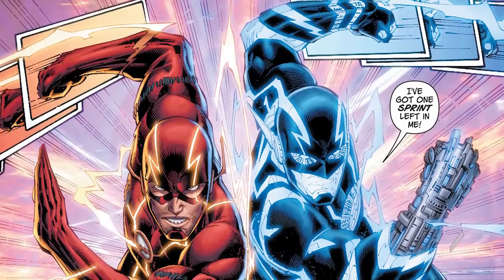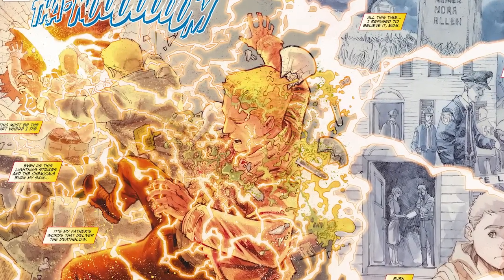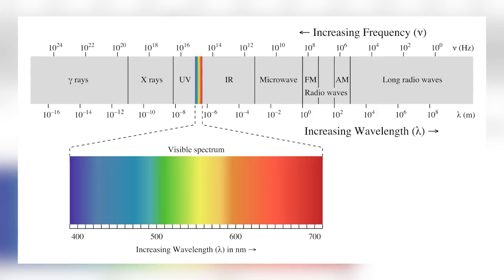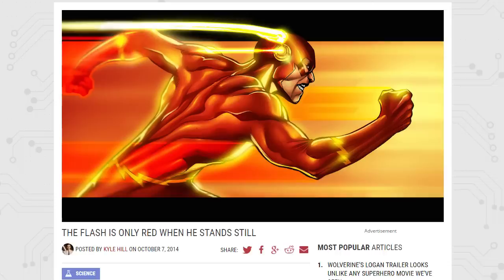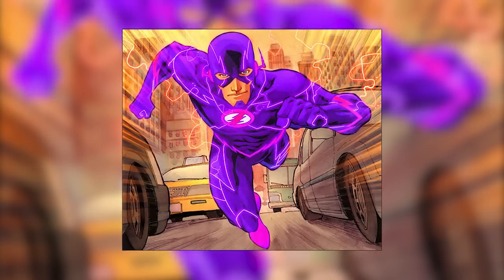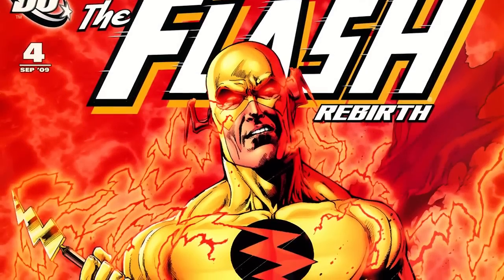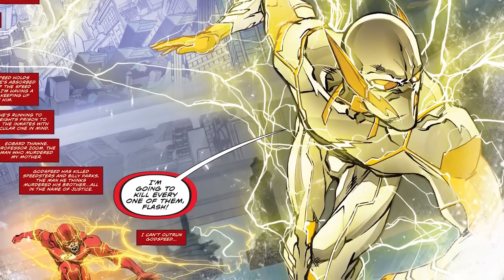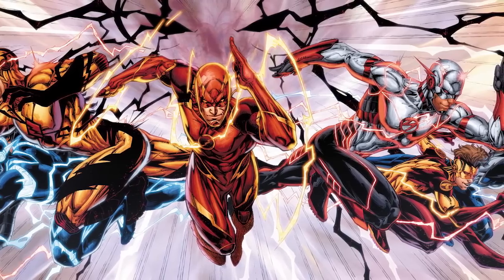Comic Book Concepts: Speedforce Lightning Colors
The Speed Force is a concept presented in various comic books published by DC Comics, primarily in relation to the various speedsters in the DC Universe. The Speed Force was the extra-dimensional energy that once powered all of the Flashs' superhuman abilities.

My Video Schedule:

Sunday: Star Wars/The Walking Dead
Monday: Comicbook Versus Series
Tuesday: DC Rebirth
Wednesday: ANAD Marvel
Thursday: Throwback Thursday (Classic Stories)
Friday: Comicbook Concepts
Saturday: Indie Comics